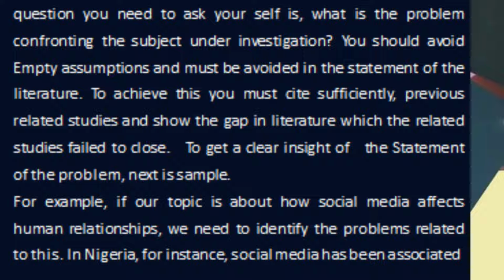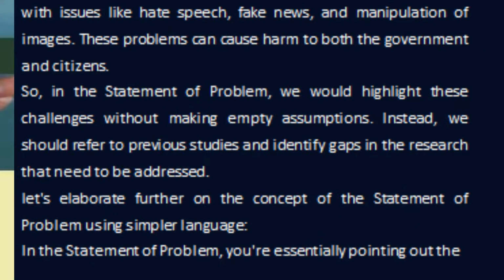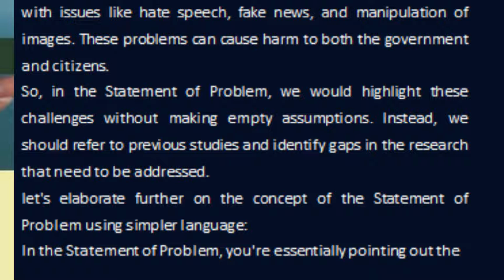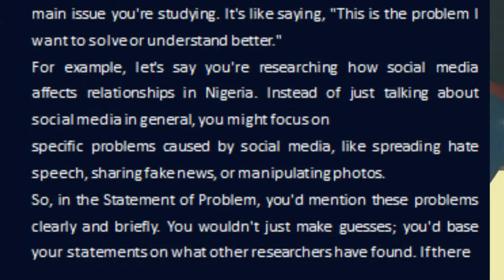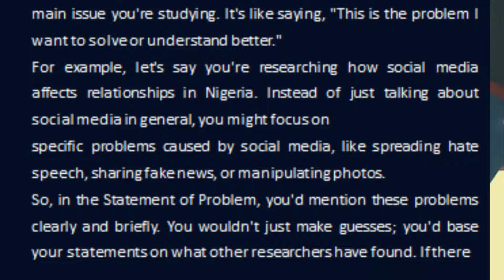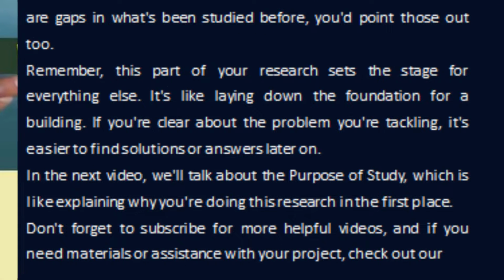Statement of the Problem with example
How to write Statement of the Problem . Your Statement of Problem is quite different from the background of the study that provide broader, or global perspective of your study, your Statement of Problem should..
BELLOW IS COMPLETE OUTLINE FOR COMPLETE COURSE ON PROJECT WRITING FROM CHAPTER 1-5.
8. How to write Operational Definition of Terms

CHAPTER FOUR PROJECT WRITING OUTLINE
23. How to present Data for analysis in chapter four
24. How to present Demographic Data for Analysis in chapter four
25. How to present Univariate Data for Analysis in chapter four
26. How to present Bivariate Data for Analysis in chapter four
27. How to present Multivariate Data for Analysis in chapter four
28. How to write Discussion of Findings outline in chapter four
29. How to write Summary of Findings outline in chapter four